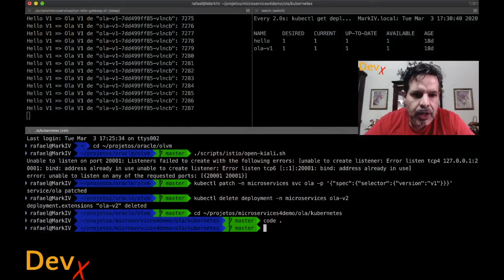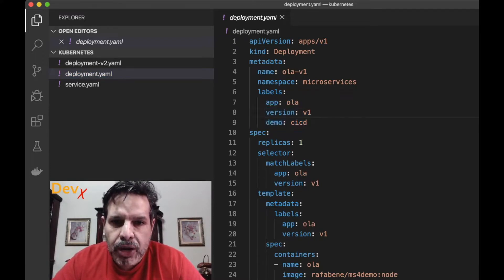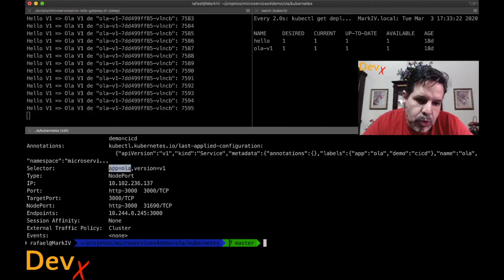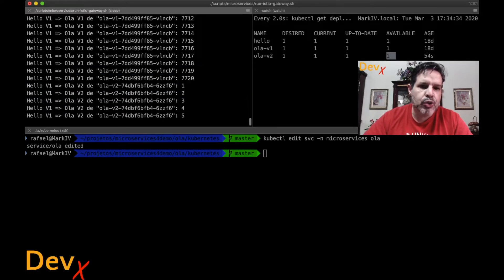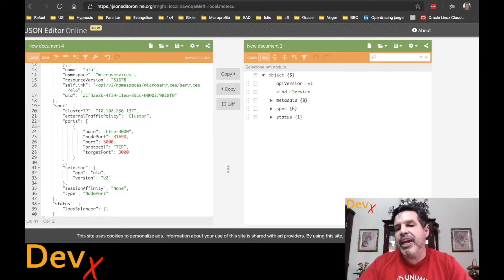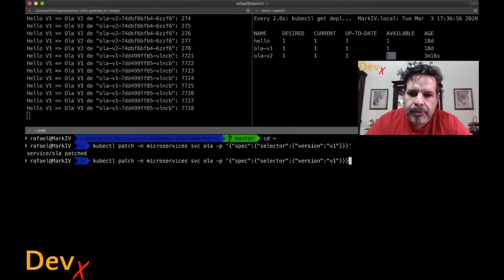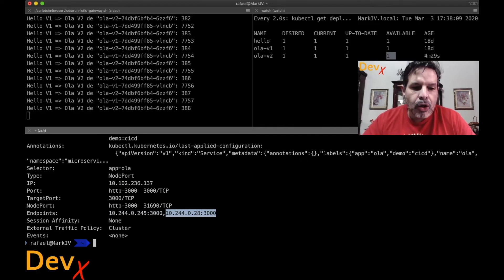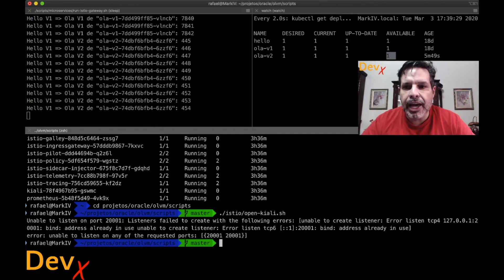DevX Tip: #1 : Microservices Blue/Green deployment with Kubernetes/Istio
This video shows how two microservices (Java and NodeJS) can be deployed using Blue/Green deployments on Kubernetes and Istio.